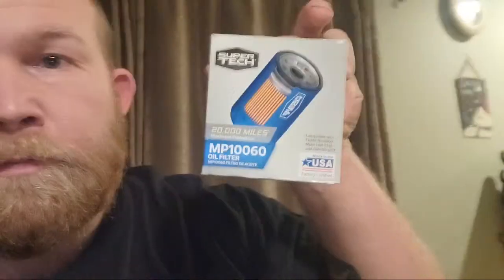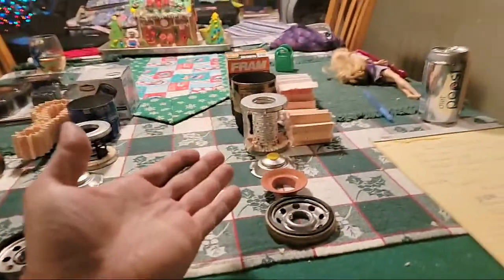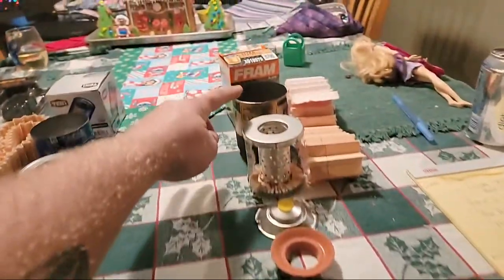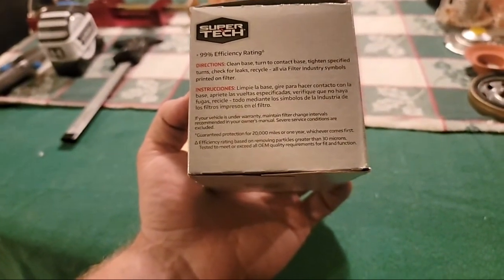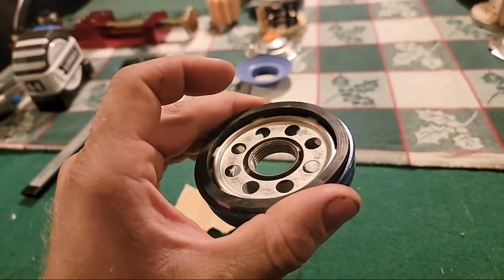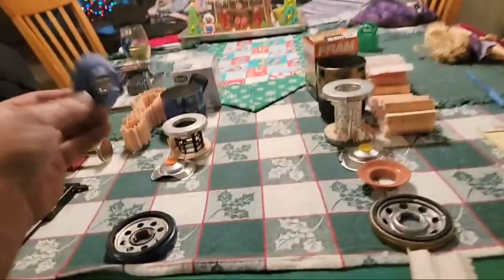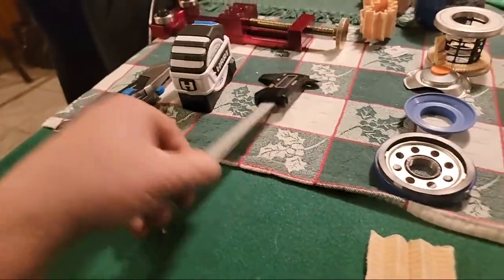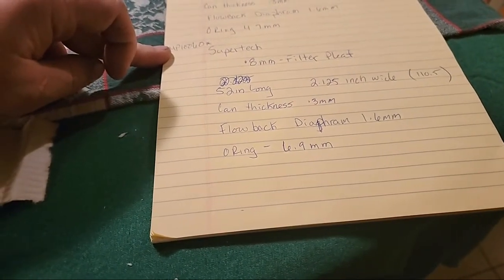FL500s Oil Filter Alternative - Fram VS Supertech Ford